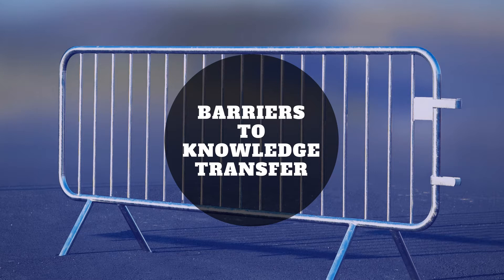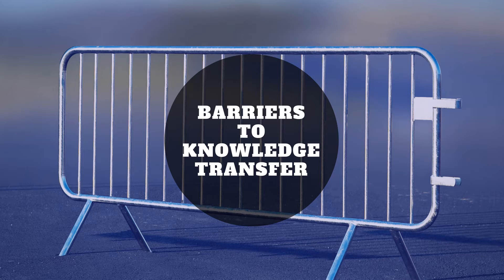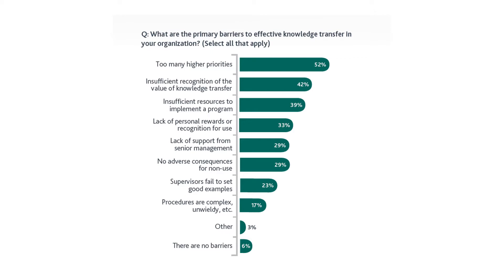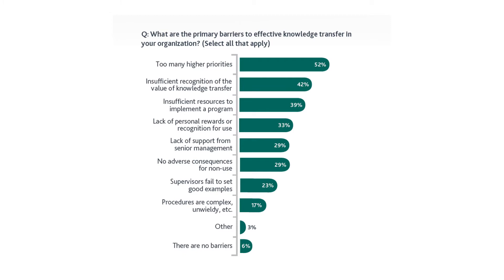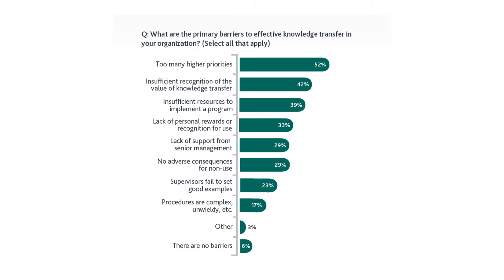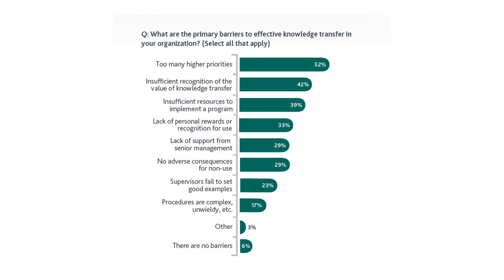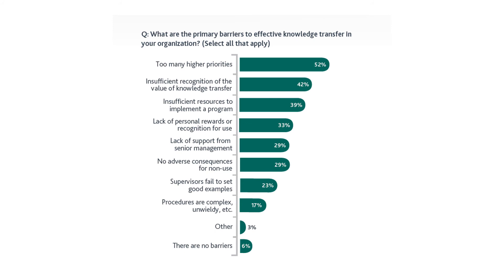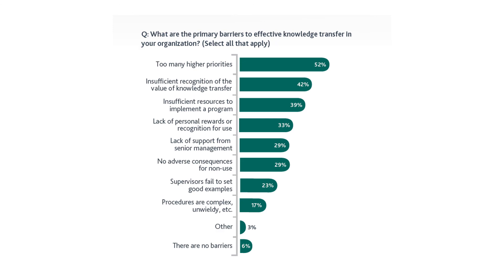The barriers to Knowledge Transfer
PMI REPORT